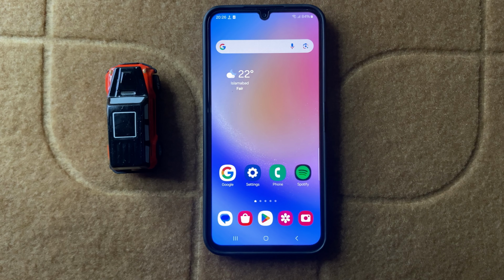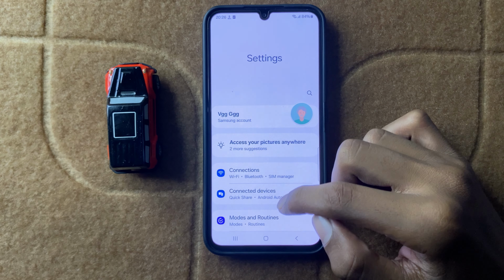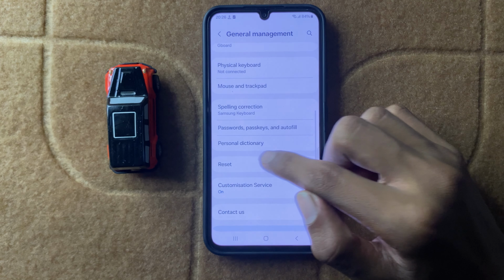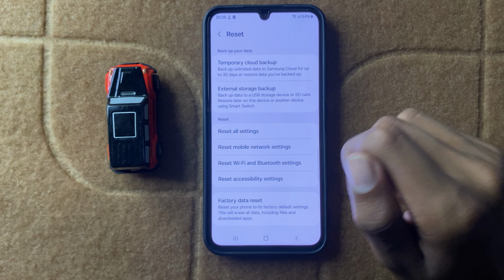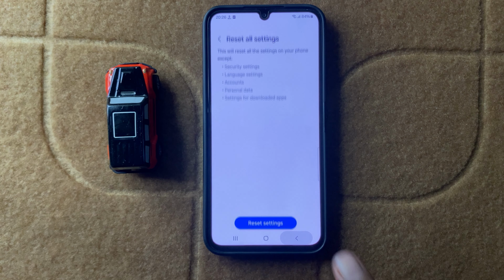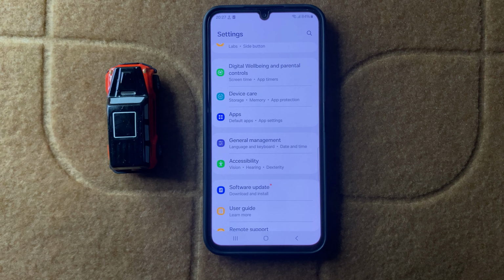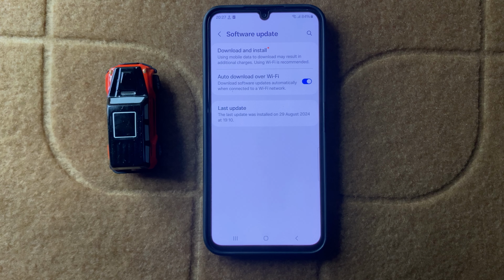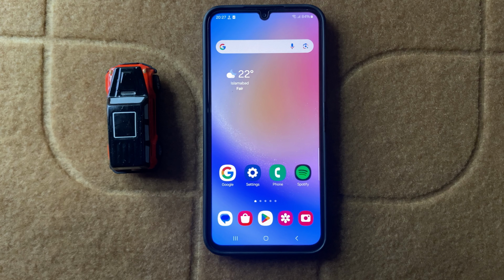How to Fix The "Media Keeps Stopping" Error on Samsung Galaxy A16 {default}